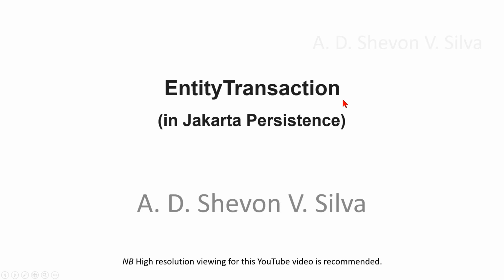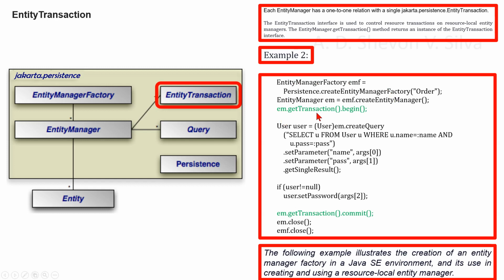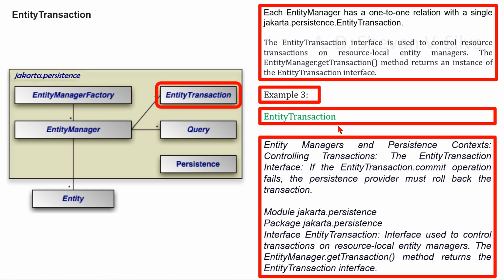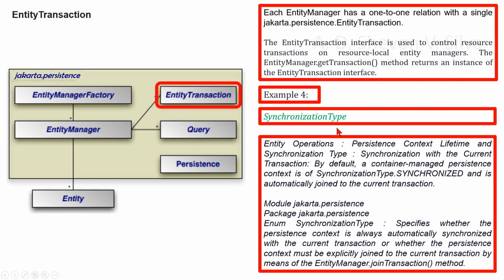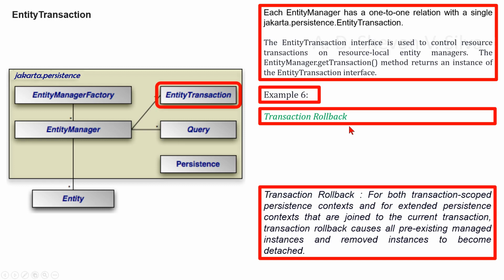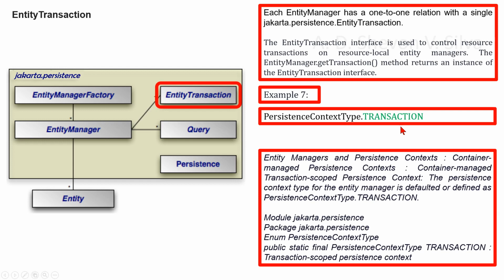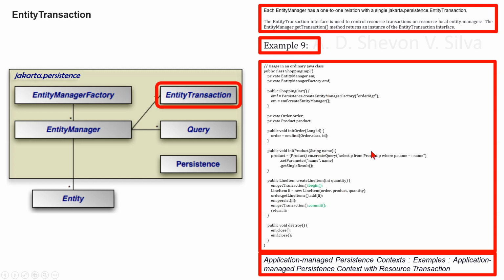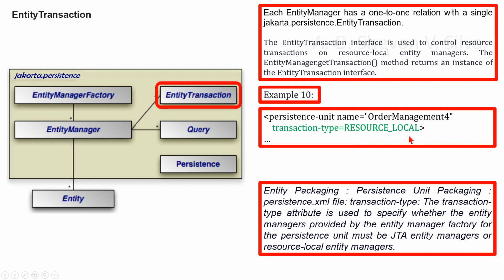EntityTransaction (in Jakarta Persistence)